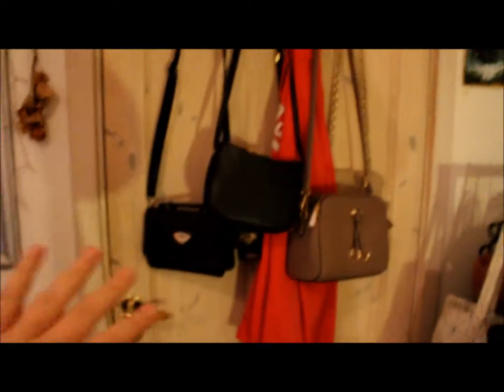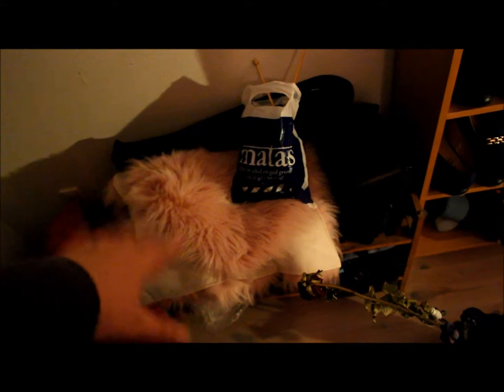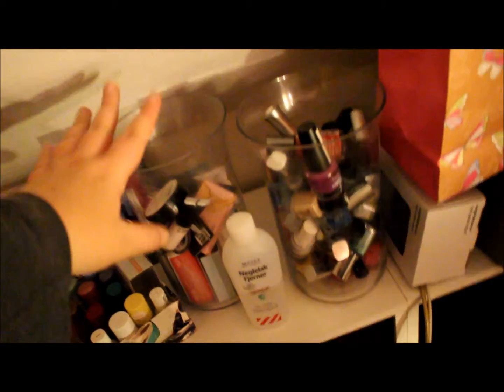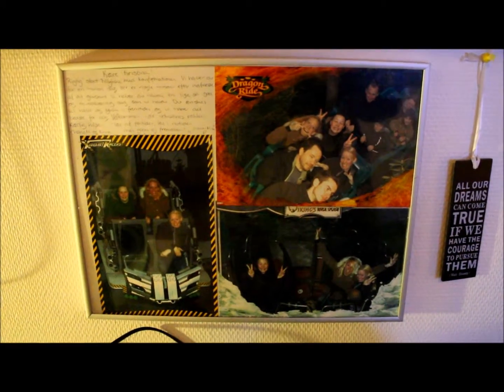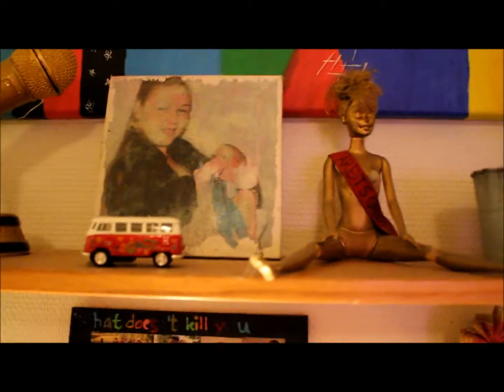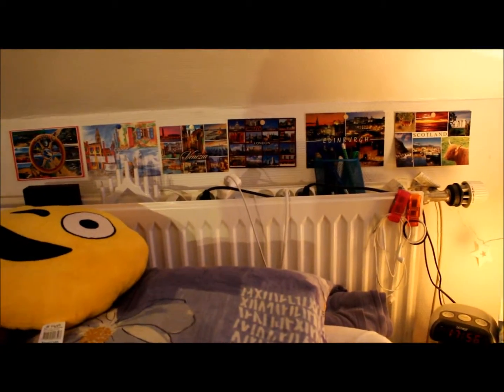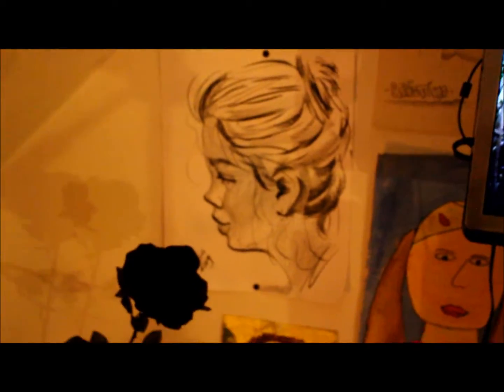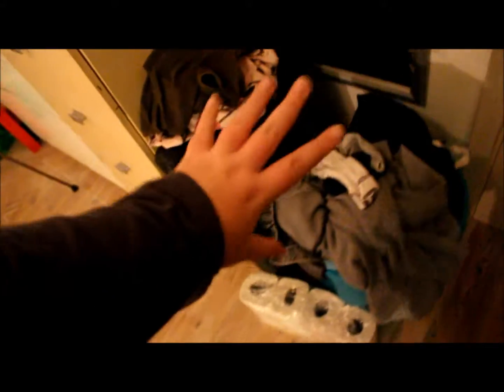Vlogmas 2018 ★ Day Eight // Room Tour | My Old Room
Vlogmas day 8. Today's vlogmas is a room tour of my old room since I didn't have a lot of fottage from December 7 so decided to share my room tour instead.
I did originally want to add my bathroom tour in this video, however, decided to make it it's own video since this video was long enough without and might have been too long with the bathroom tour aswell.

And officilly filmed this a couple of weeks ago since I am already in the middle of the moving process.

- Kristina